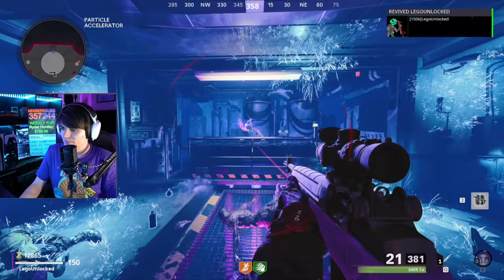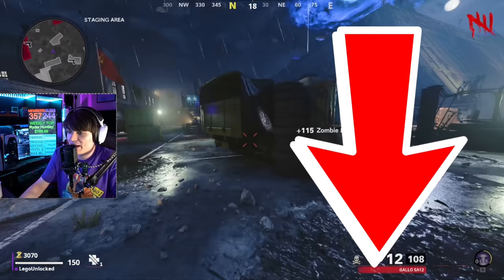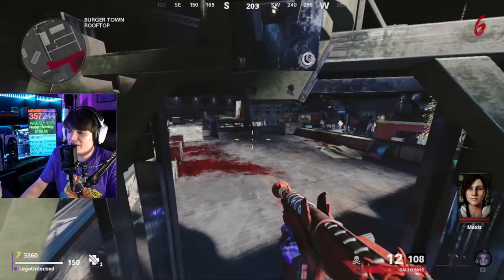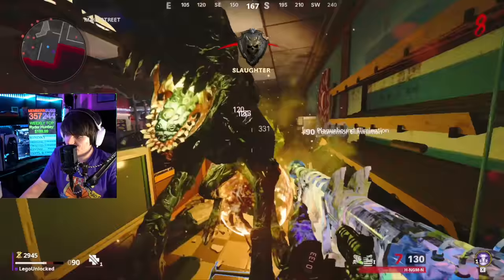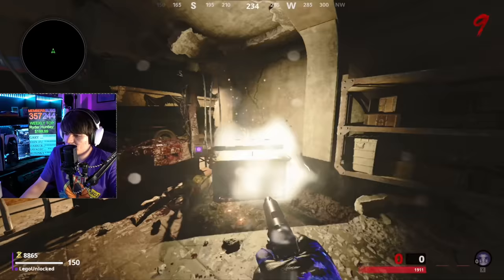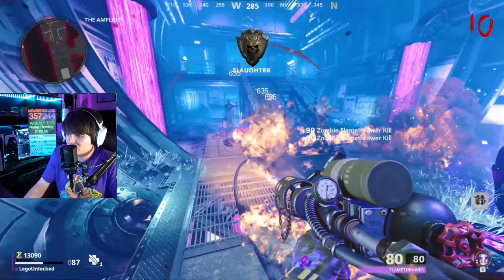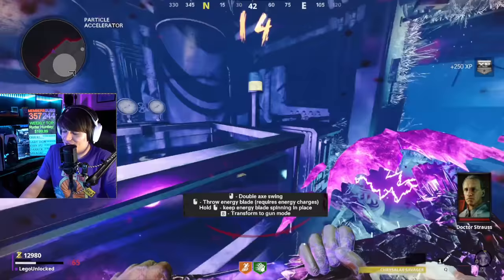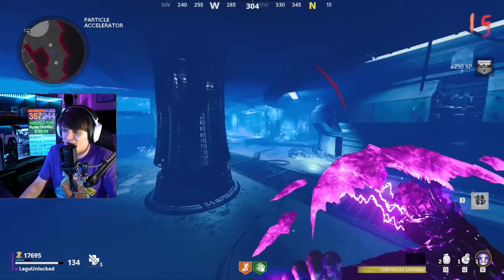HOW TO BUILD THE CHRYSALAX WONDER WEAPON FAST GUIDE! FORSAKEN WONDER WEAPON EASTER EGG FULL GUIDE!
How to build the CHRYSALAX wonder weapon in cold war zombies fast. This easter egg lets you build the new powerful wonder weapon in cold war zombies forsaken fast. We show all steps and the fastest way to do them in this guide! FORSAKEN FULL GUIDES

00:00-00:10    PREVIEW
00:11-00:53    INTRO
00:54-01:38    STEP #1 POWER
01:39-02:24    BUTTONS
02:25-04:00    WW PART #1 (METEOR)
04:00-05:00   100 FREE BLUE SALVAGE FOR PART #3
05:01-05:30   WW PART #2  (AETHER CYSTAL)
05:30-05:58   WW PART #3  (TORMENTOR HEART)
05:59-07:00   BUILD WW
07:01              WHAT'S FASTER? BUILD OR TRIAL?